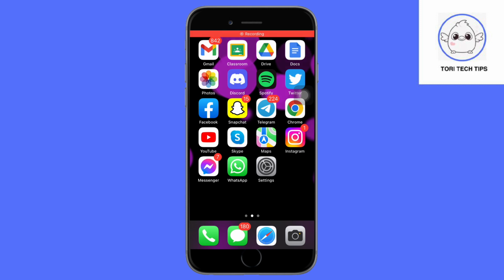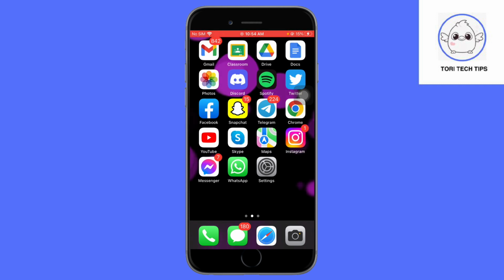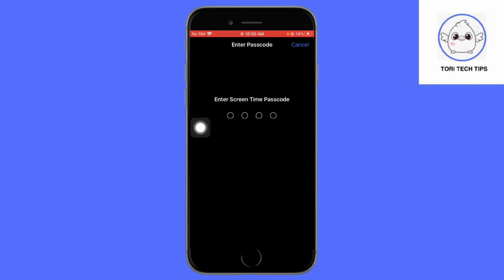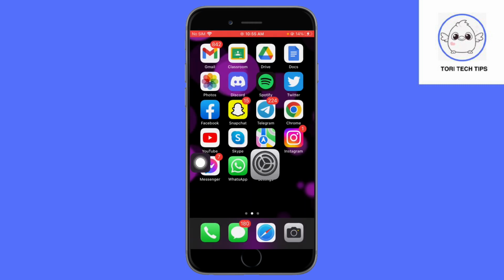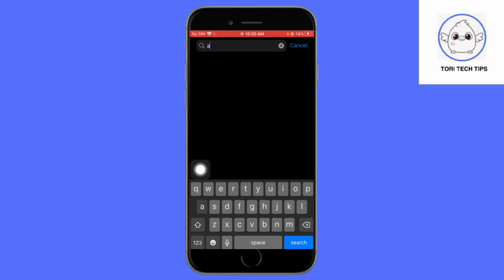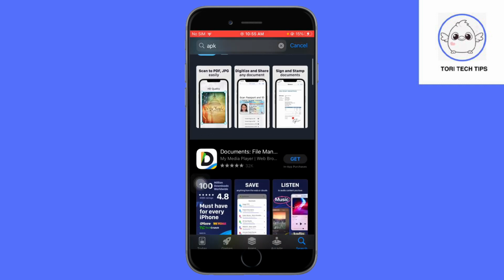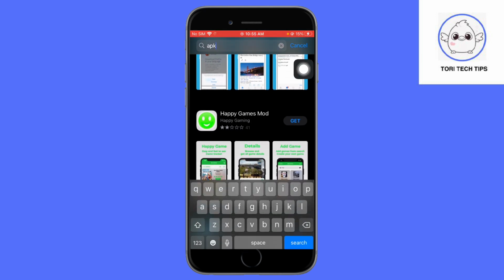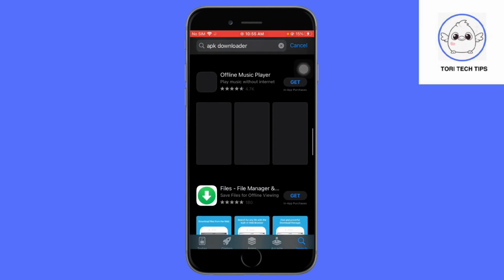How To Install Apk Files On IOS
In this video, I’ll show you how to install apk files on ios 17, so if you watch this tutorial video step-by-step completely, you’ll find out how to download apk files on iphone.

�� Watch the entire video so you don't miss anything!

Welcome to Tori Tech Tips

We will help you with tech, social media, website solutions, and much more! Our goal is to provide you with straight-to-the-point, fast, easy-to-follow app solutions, and how-to tutorials.

• Section 107 of the U.S. Copyright Act states: “Notwithstanding the provisions of sections 106 and 106A, the fair use of a copyrighted work, including such use by reproduction in copies or phono records or by any other means specified by that section, for purposes such as criticism, comment, news reporting, teaching (including multiple copies for classroom use), scholarship, or research, is not an infringement of copyright.”